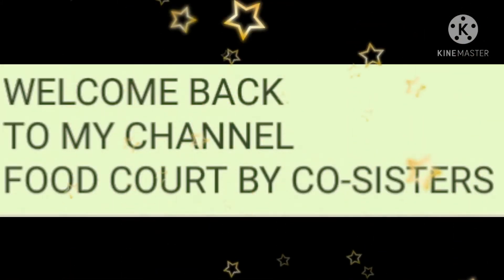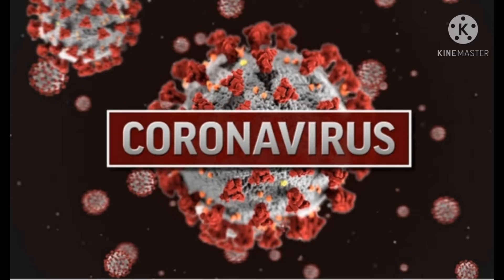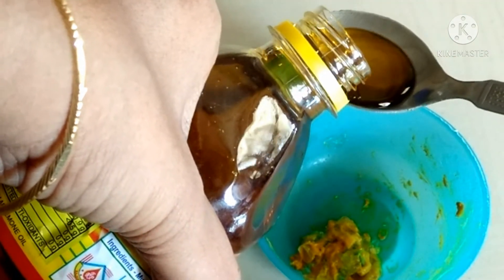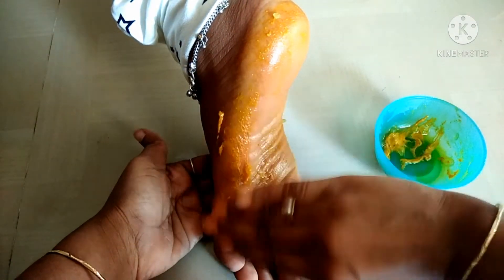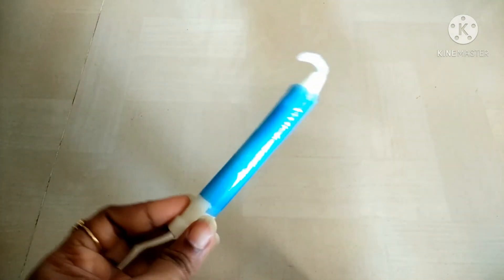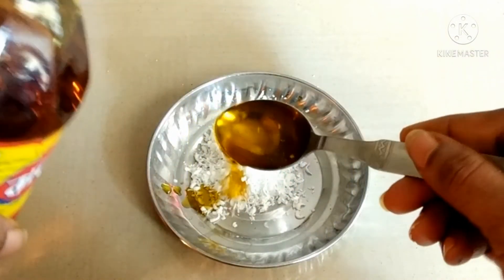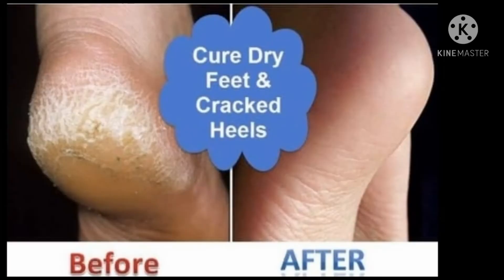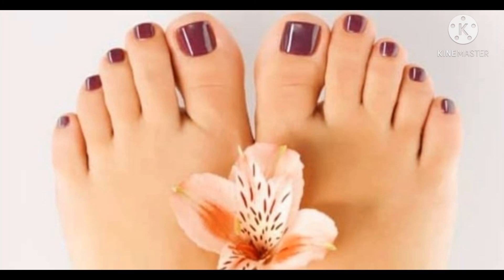కేవలం 2 రూపాయలతో మీ పాదాల పగుళ్లు మాయం || FOOD COURT BY CO-SISTERS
In this video you can excellent tip to cure your foot cracks and keep them beautiful

My channel covers cooking, sarees collection, gardening, jewellery collections

Please click the link given below to see more videos in my channel